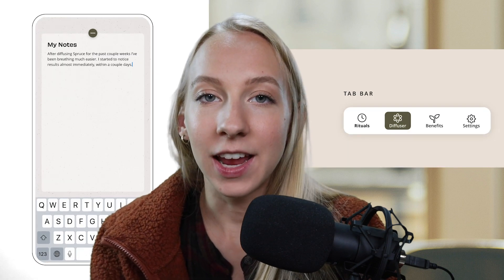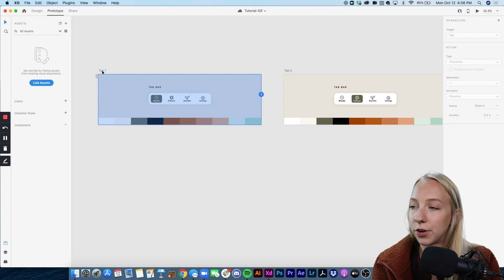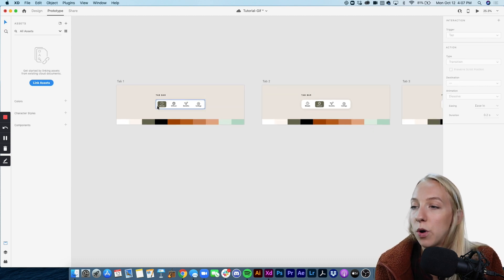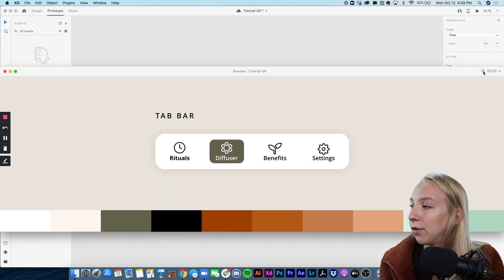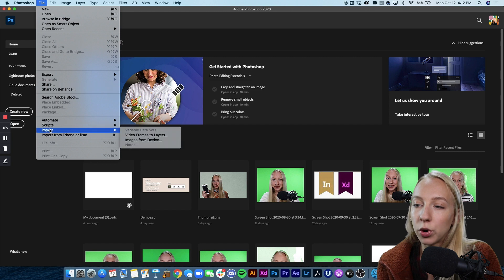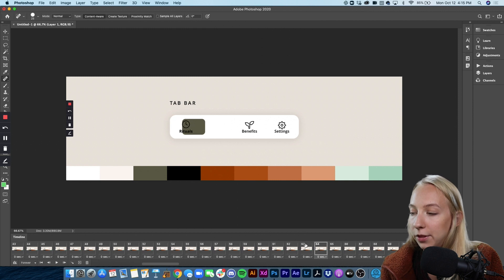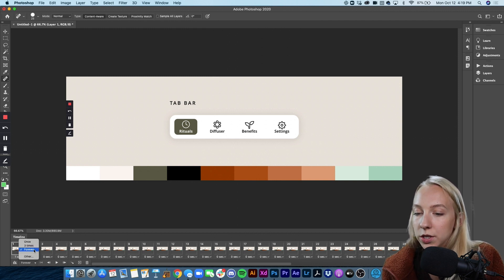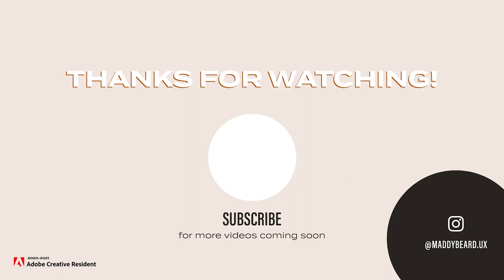Turn your Adobe Xd Animations into Optimized GIFs for Behance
Ever wonder how UI designers on Behance get that smooth scrolling look with their projects that include animations and interactions? Follow this tutorial to learn how to get that seamless look without huge file sizes or slow loading images. I show the process from start to finish: creating the animation, recording it as an MP4, and turning it into a high-quality GIF that will load super fast on Behance.

Hope you enjoy -- Leave any questions or video requests in the comments! :)